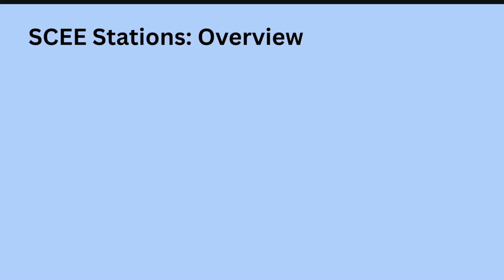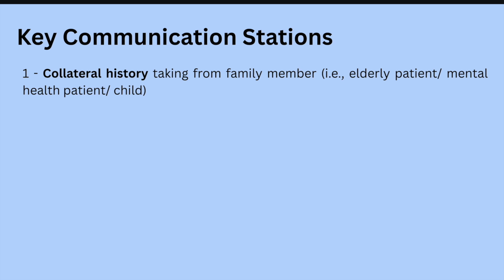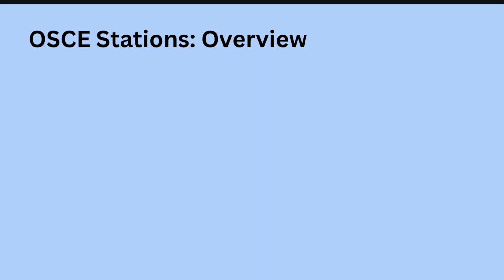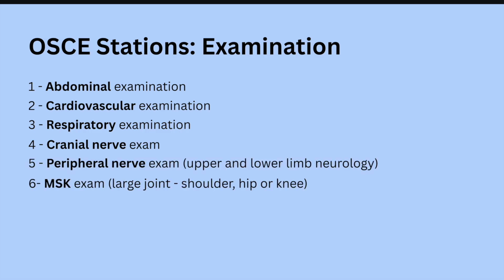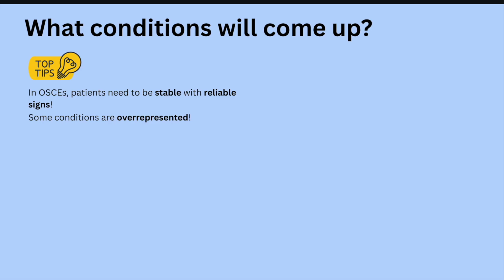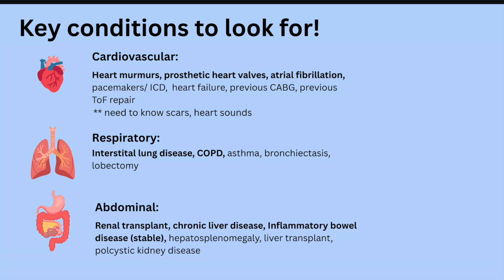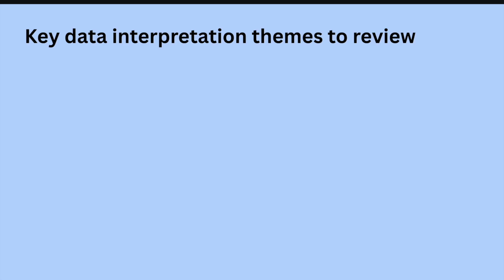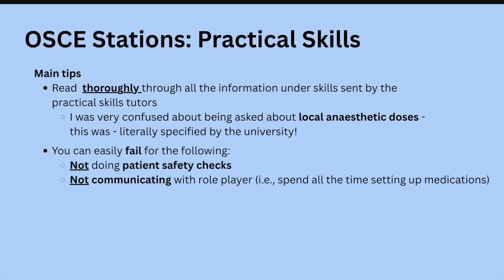Final Year OSCEs: What to Expect (Cambridge Medicine)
00:00 Introduction
00:23 Disclaimer
01:07 Overview of OSCEs and SCEEs
01:46 SCEEs: Overview, Guaranteed Stations, Difficult Scenarios, Common Pitfalls
05:00 OSCEs: Overview, Guaranteed Stations & Timings
07:05 OSCEs: Which System Examinations Come Up
07:52 OSCEs: Conditions That Commonly Appear and Why
11:13 OSCEs: Other Examinations
11:32 OSCE: Data Interpretation
12:00 OSCEs: Practical Skills
13:53 Curveball Questions and Key Revision Pointers
15:04 Key Revision Resources

Final year OSCEs can feel overwhelming, especially when expectations feel unclear.In this video, I explain the structure of Cambridge Medicine final year OSCEs and SCEEs, the types of stations that commonly appear, how to approach different station formats, common pitfalls, and practical tips to help you maximise your chances of passing.
This video is based on my experience of final year at Cambridge and is intended to demystify the exam format and expectations, rather than replace official university guidance.

I cover:
* The overall structure of final year OSCEs and SCEEs at Cambridge
* Guaranteed stations, timings, and how stations are assessed
* Difficult communication stations and how to approach them
* Commonly examined conditions for cardiovascular, respiratory, abdominal, neurological and MSK exams
* Data interpretation and practical skills stations
* Common mistakes and how to avoid them
* Resources I found helpful when preparing

This video does not share exam questions or confidential content. All advice is general, educational, and focused on preparation strategy and understanding the exam format.
Chapters are included above so you can skip to the sections most relevant to you.
Good luck!

final year osces
cambridge medicine osces
medical school osces uk
final year medical exams
osce structure
scees cambridge
passing osces
medical student revision uk